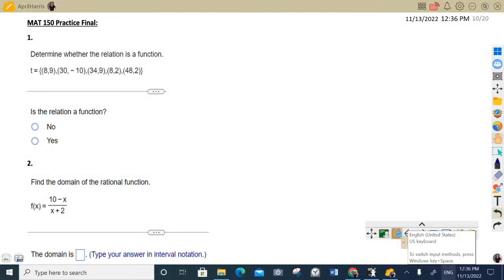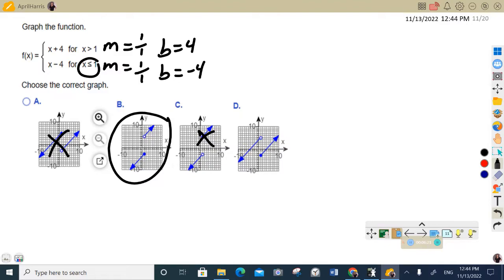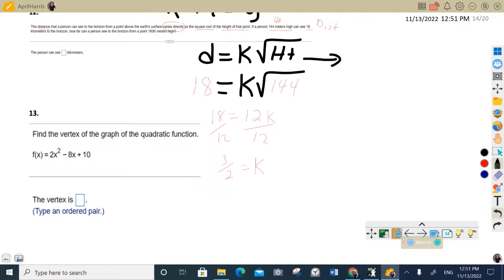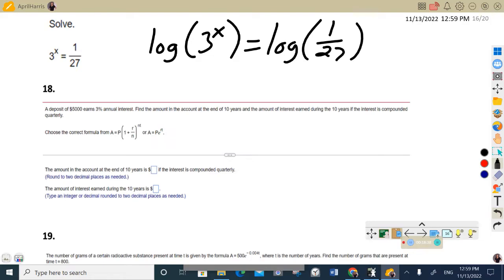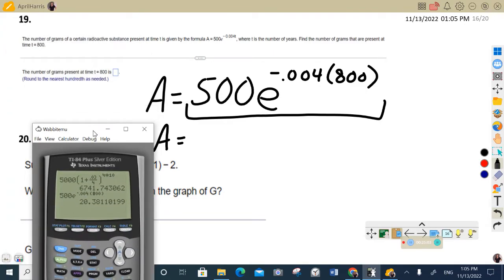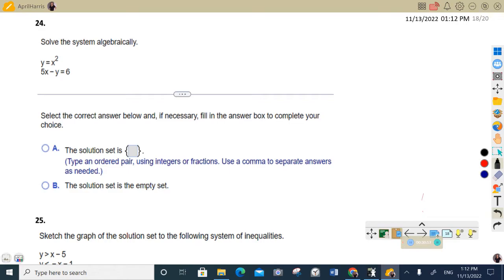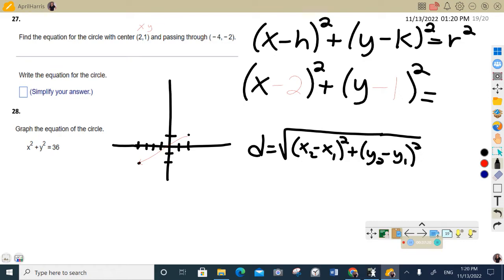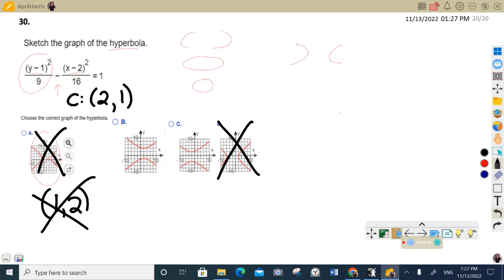MAT 150 (College Algebra) Practice FINAL